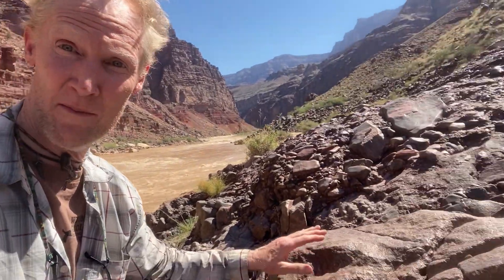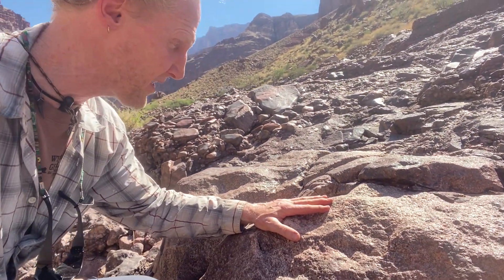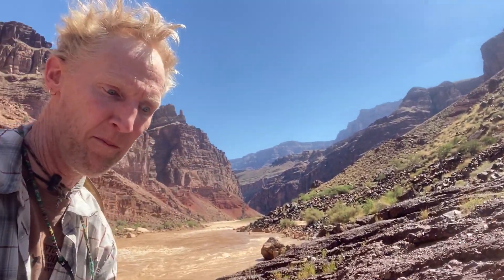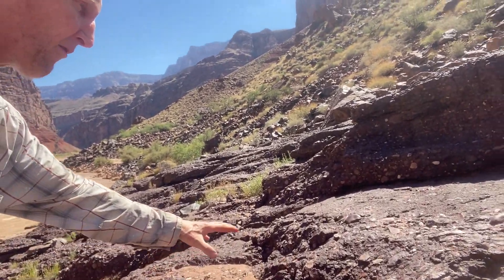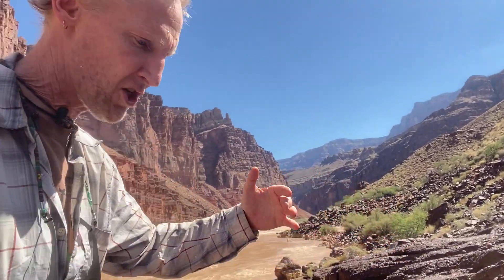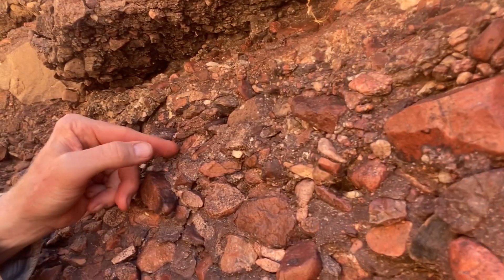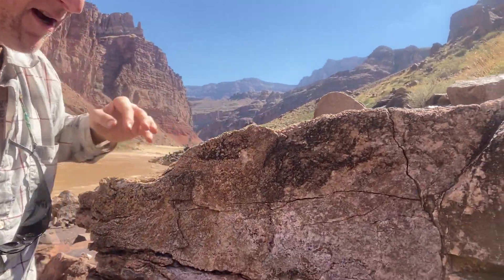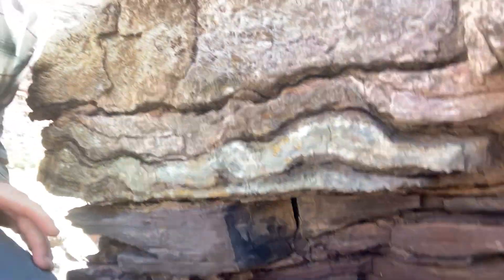Sixty Seconds of Science: Breccia can’t guess…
…what fascinating stone story James has for us today as he continues his fieldwork in the Grand Canyon